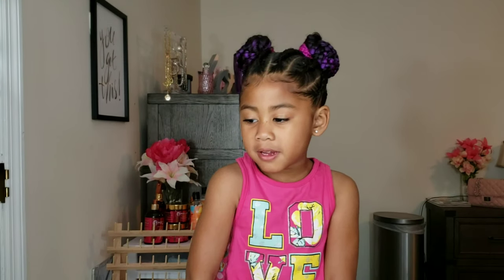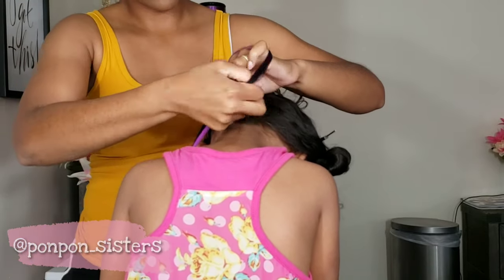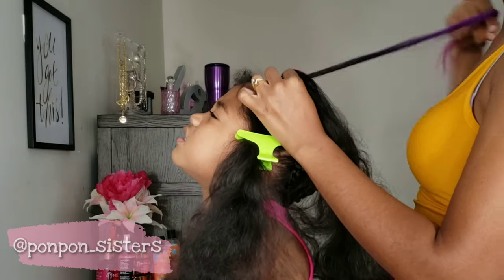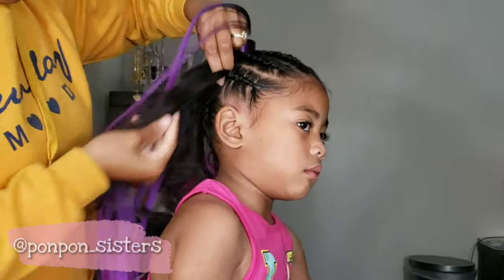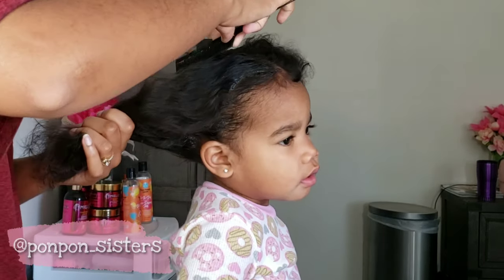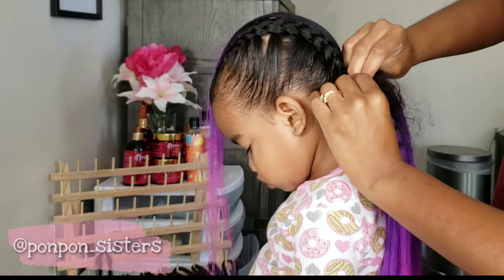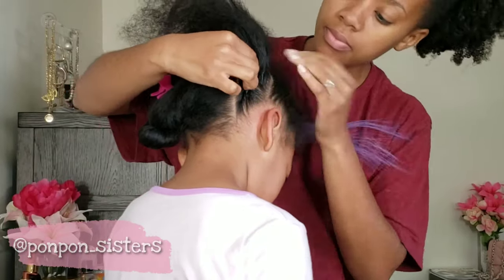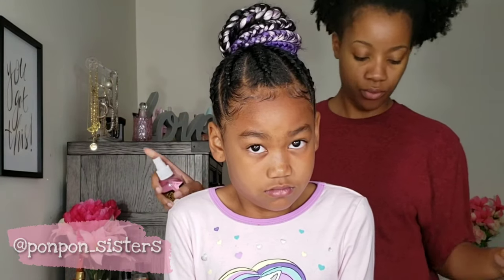Feed-In Braided Buns| Unicorn Hair Edition| PonPon Sisters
Quick protective style for all the girls. This time we decided to jazz it up by adding a POP of color!

Products Used:
-Braiding Hair
-Eco Styler Gel
-Murray's Edgewax
-Pump It Up holding spritz